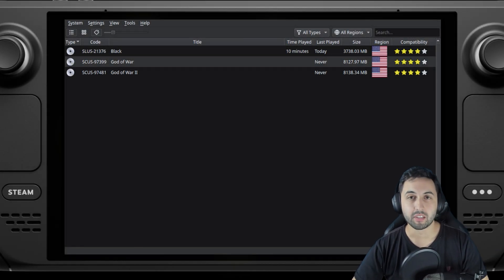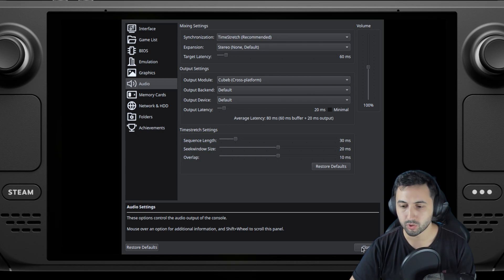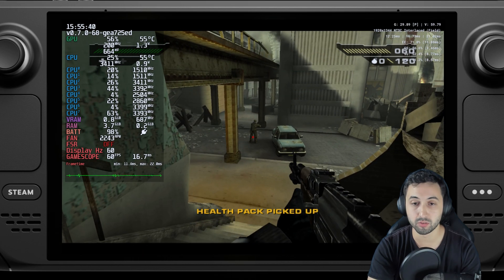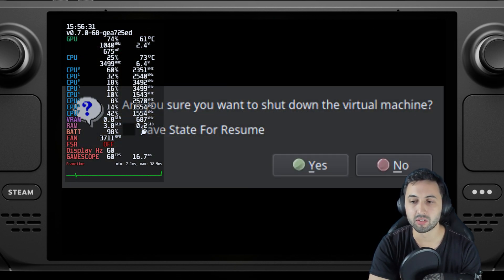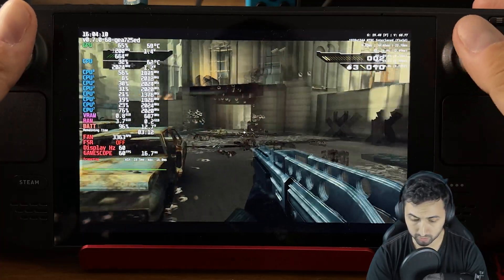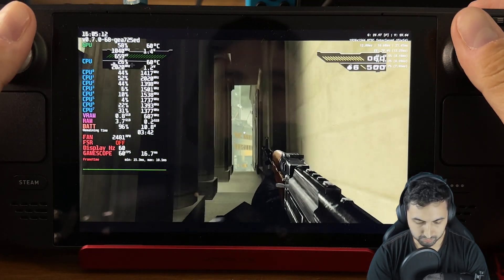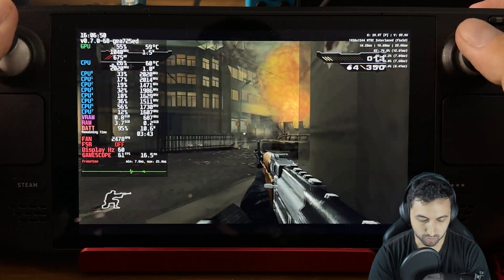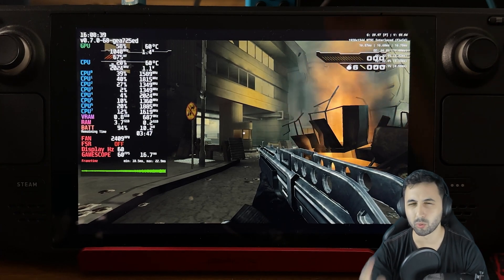BLACK (PS2) on LCD Steam Deck! - Perfect Emulation on PCSX2?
00:00 - Overview
00:18 - Settings Used and Why
01:38 - Gameplay Direct Capture
05:30 - Handheld
09:28 - Explosions + Conclusion